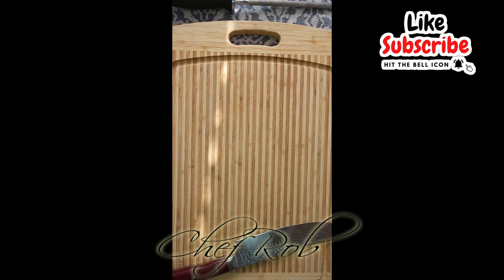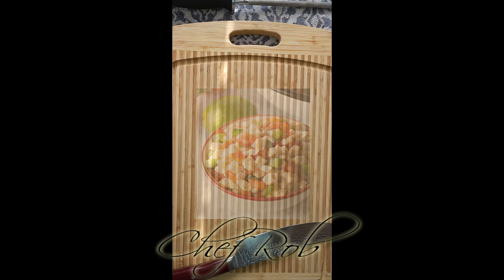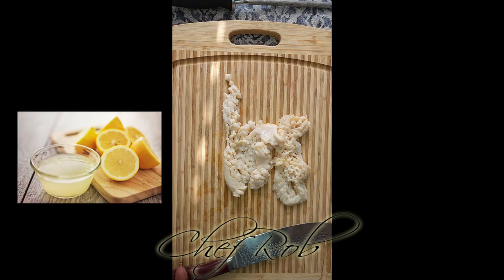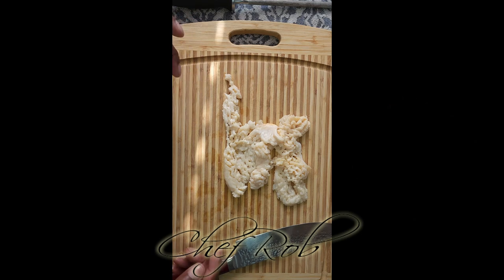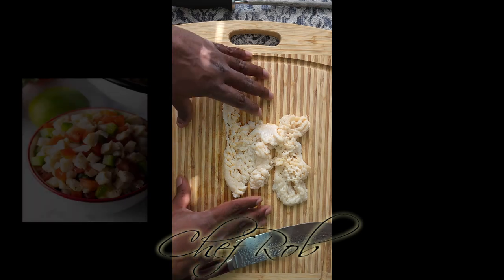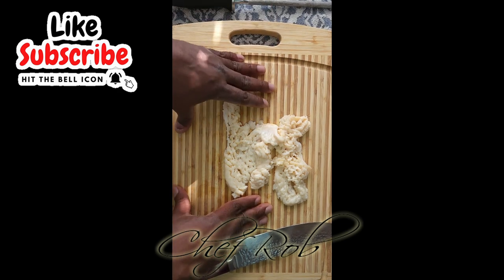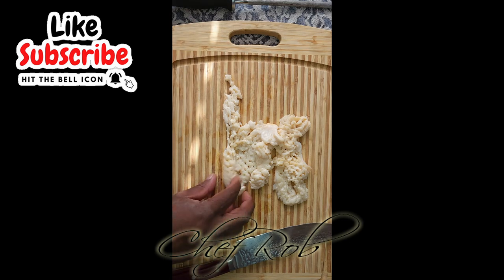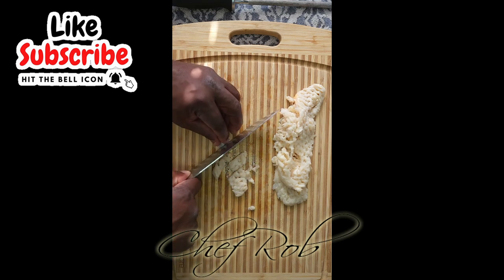How To Make Conch Salad Miami Style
What is conch salad made of?
Image result for conch salad
What is this? Bahamian conch salad is a vibrant and crunchy salad made using raw pound conch meat. The flavor is made up of a mixture of onions, bell peppers, orange juice, lime juice, and spicy peppers giving it a fresh, zesty, and slightly spicy taste.